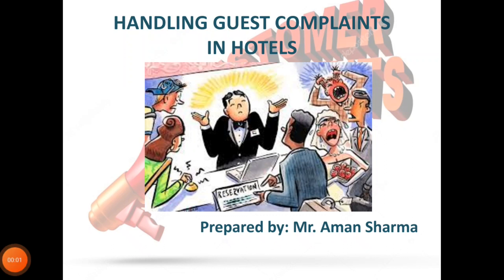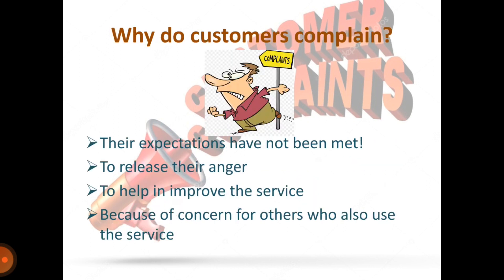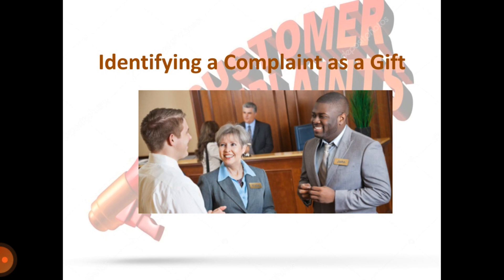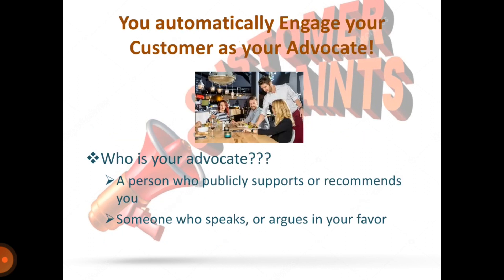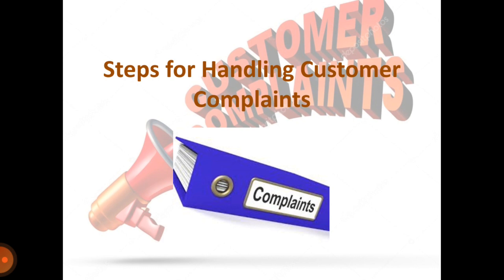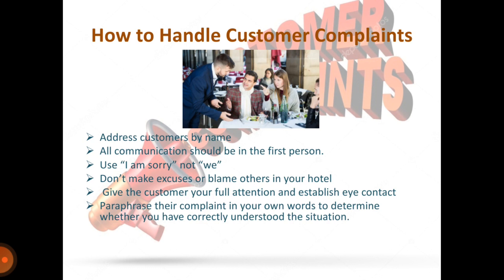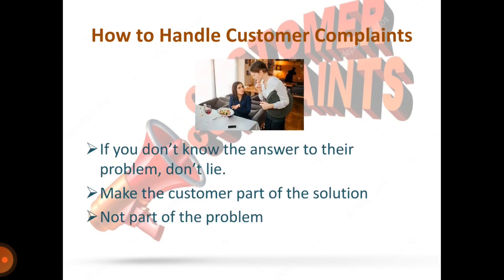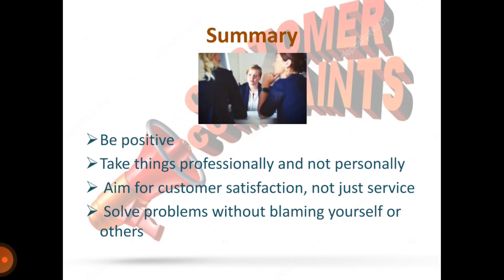Handling Guest Complaints in Hotel, By- Chef (Dr.) Aman Sharma